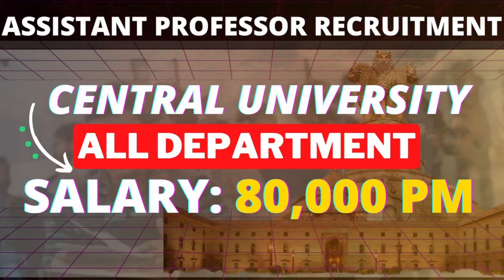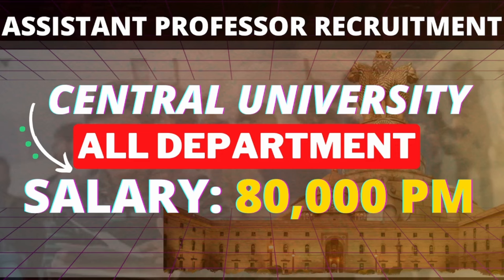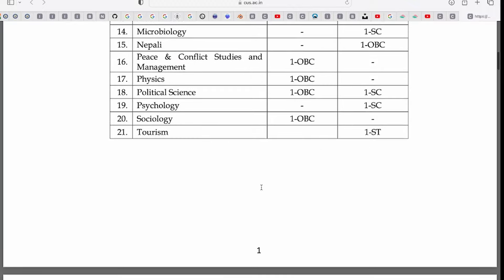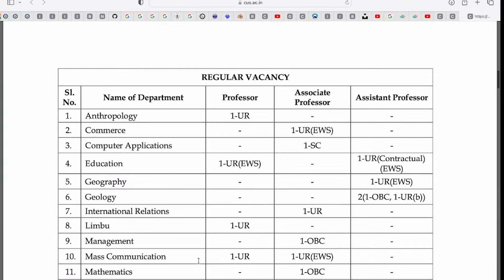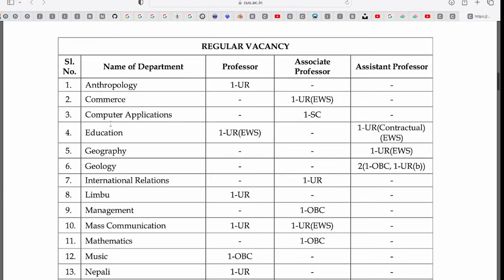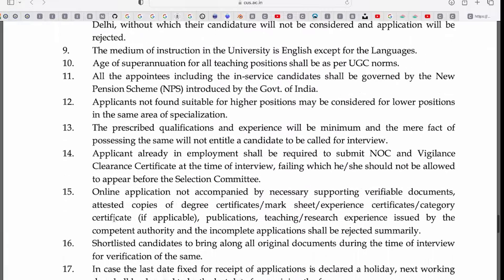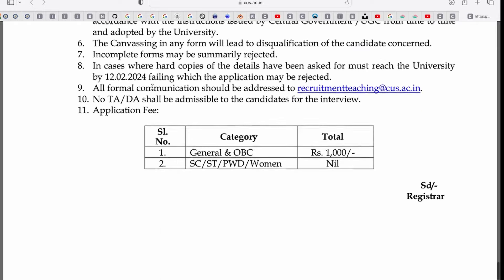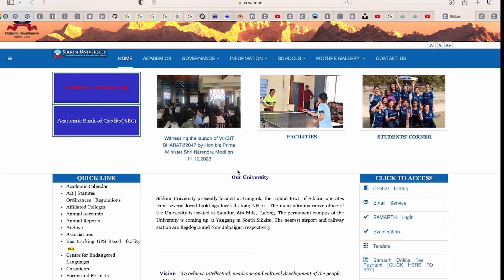Golden Chance!All Department Assistant Professor Recruitment from central unit 2024#lecturer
B.Ed. Vs NET Which One is Better For You? Govt. Job किसमे पहले मिलेगा ? Salary After B.Ed vs NET?

Urgent Vacancy!Permanent Assistant Professor Recruitment 2023 in multiple discipline from Govt. Univ

Bumper Vacancy! Assistant Professor Recruitment in multiple discipline from Haryana withRs 57,700pm

Wonderful Vacancy! Assistant Professor Recruitment in multiple discipline from Central University

Bumper Vacancy!1880+ Assistant Professor Recruitment in multiple discipline from govt University

Golden Vacancy! Assistant Professor Recruitment / Guest Faculty from Government  University